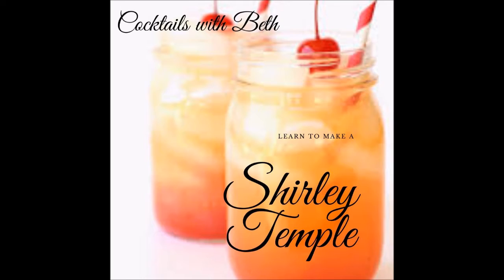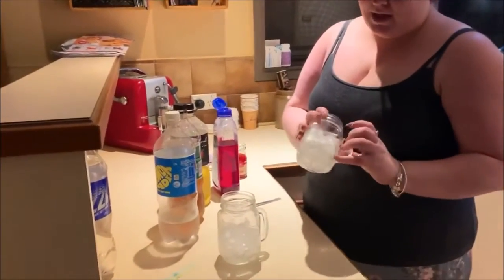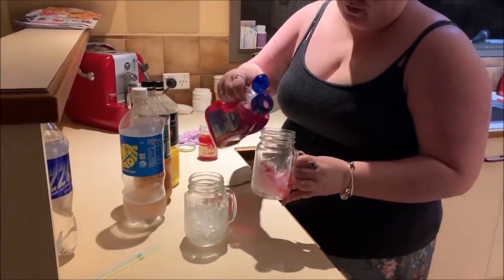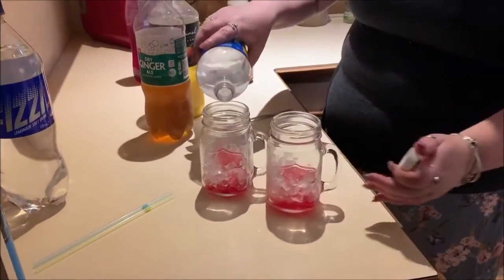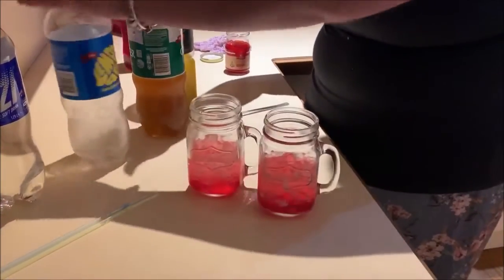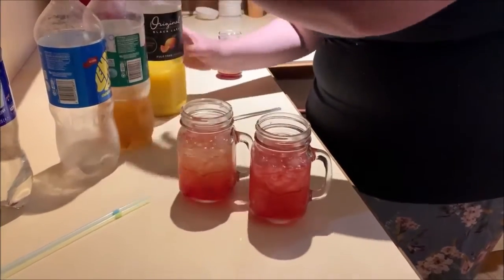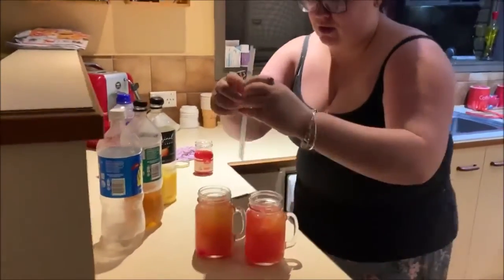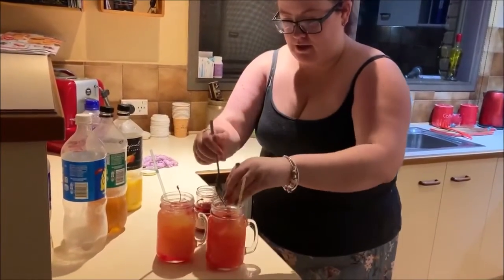Mocktails with Beth - Shirly Temple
This is my second edition of mocktails with Be6th which i made a shirley temple a sweet mocktail which is easy to make.

Great one to make for the kids too.  Will need crushed ice, raspberry cordial, lemonade, ginger ale and orange juice.